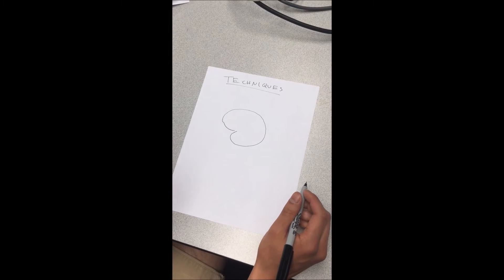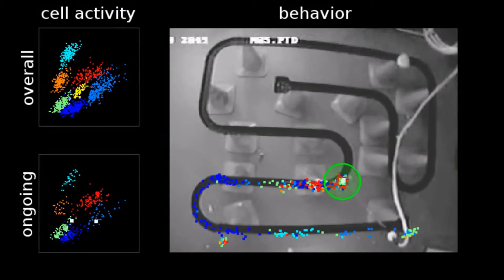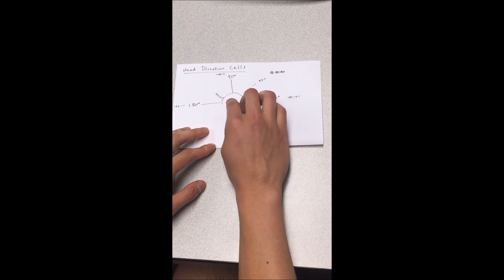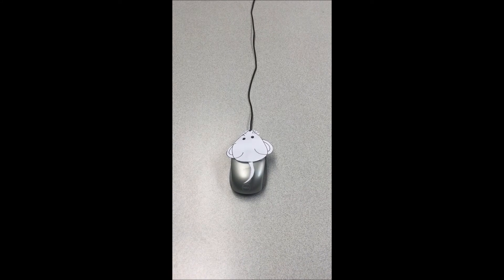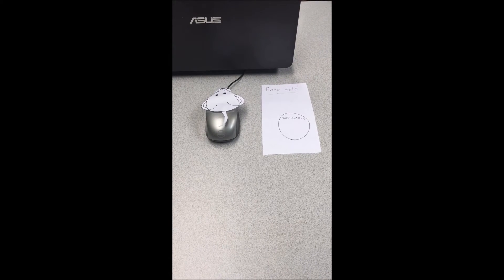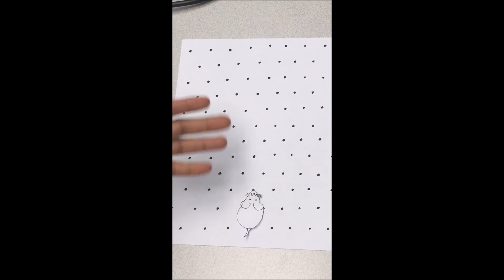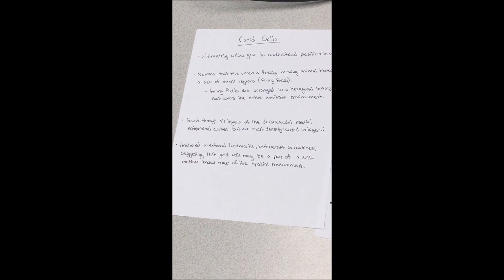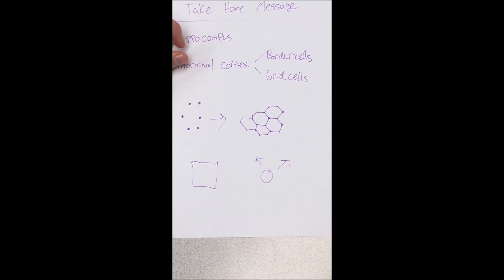Box 10-2: Place cells, grid cells, and representation of space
Neurobiology Project

Muslim Ghumman, Sean Hamill, Doug Jiang, Charith Ratnayake, Nicholas Vernacchia